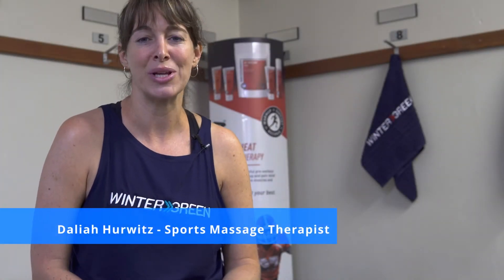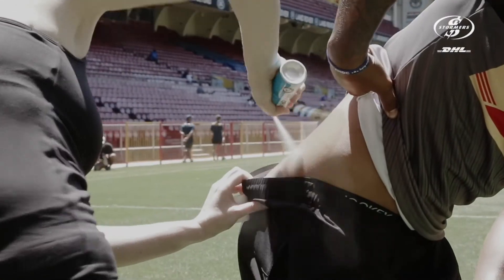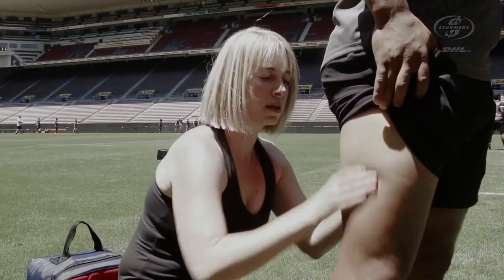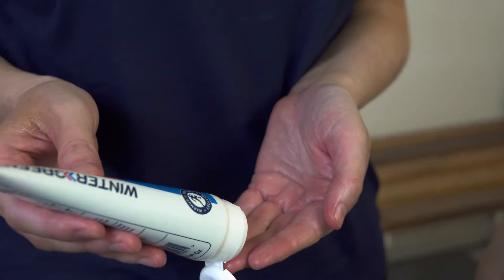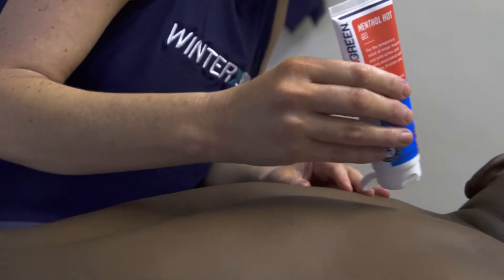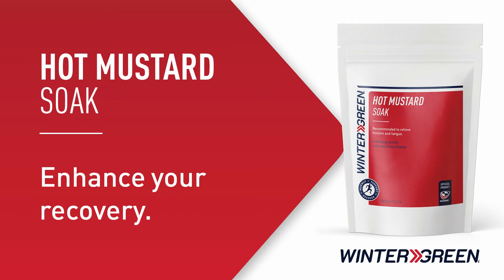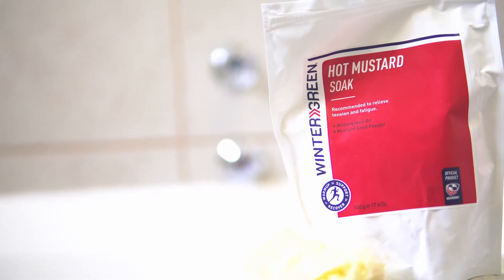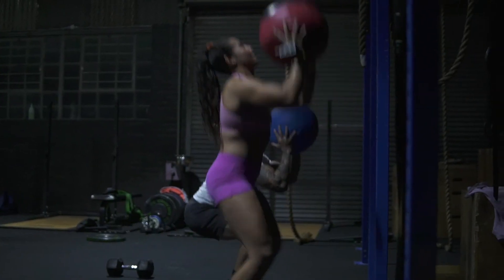Wintergreen™ | Menthol Hot Gel & Hot Mustard Soak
Post-exercise recovery, allows the body to repair, rebuild and strengthen. Maximising your recovery will maximise your performance.